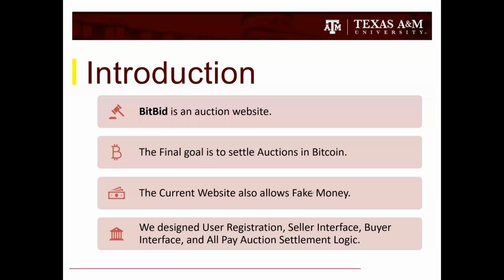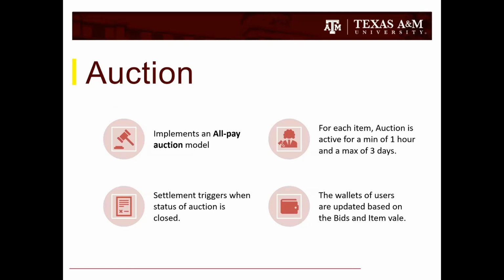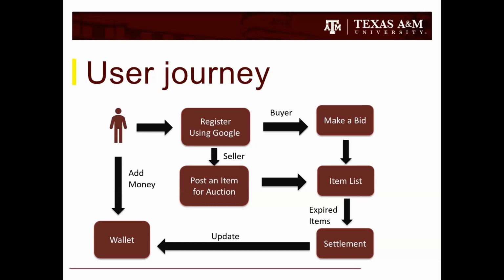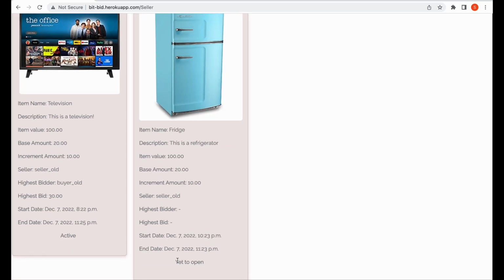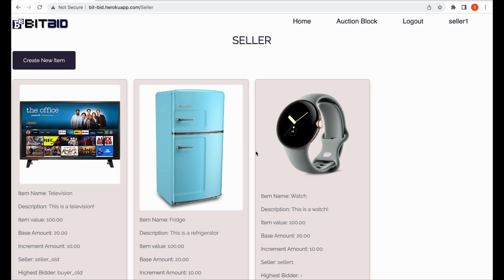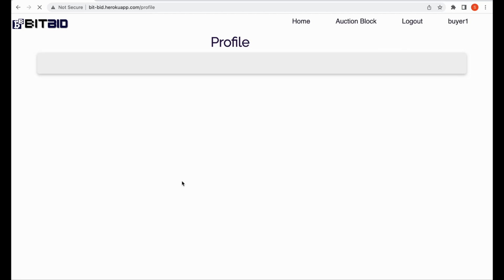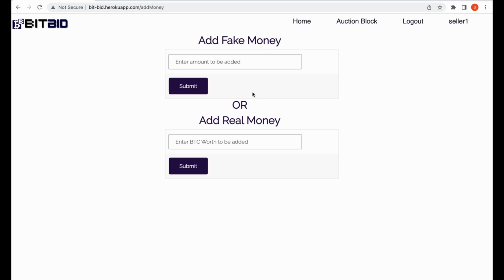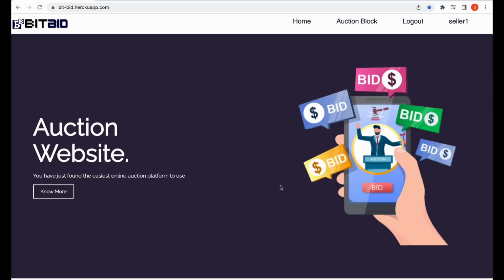Bitbid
Final project presentation for CSCE 606 course at Texas A&M University Fall 2022.